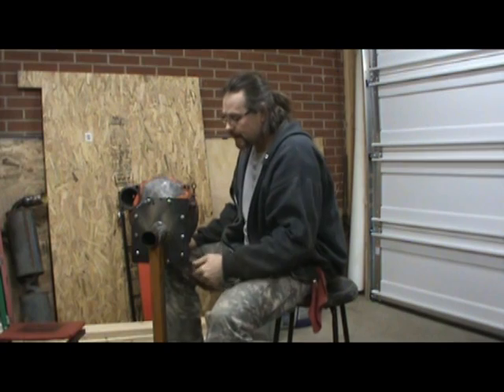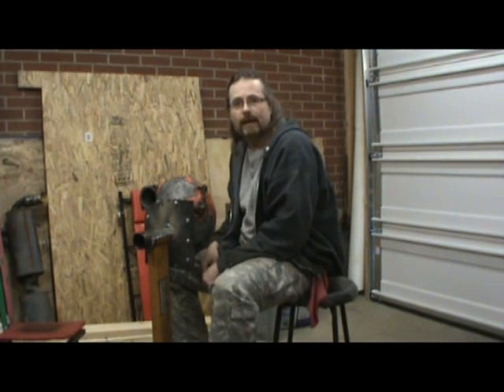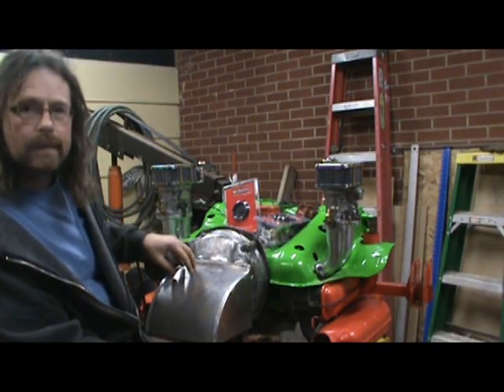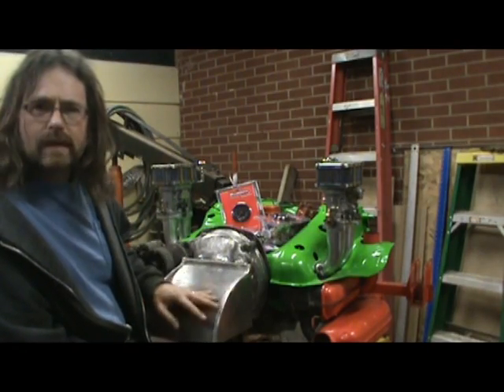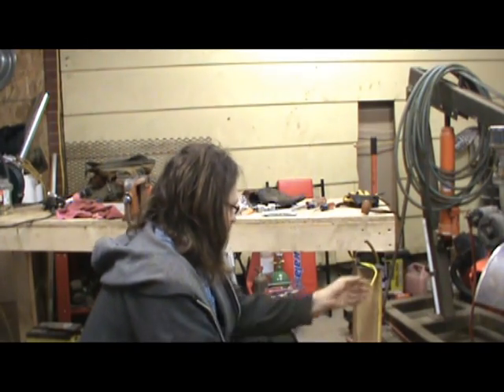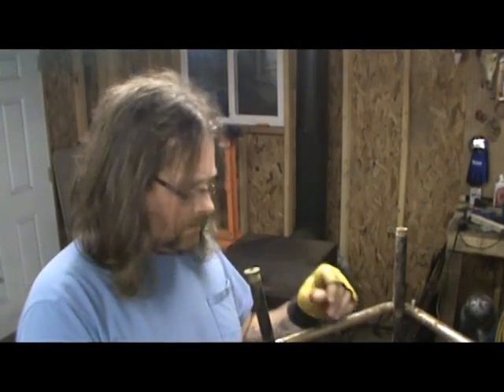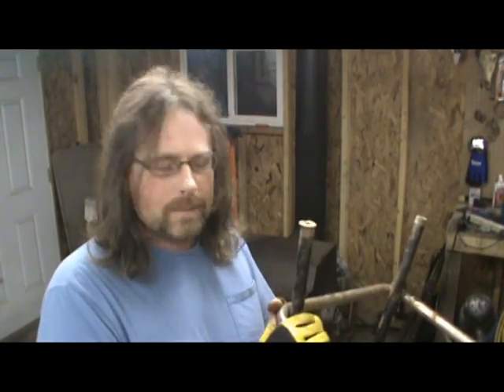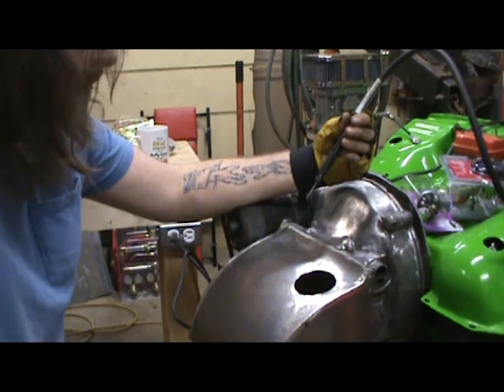Engine Test Stand-part 1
Building a test stand for Volkswagen Engines which will allow me to tune them before install.